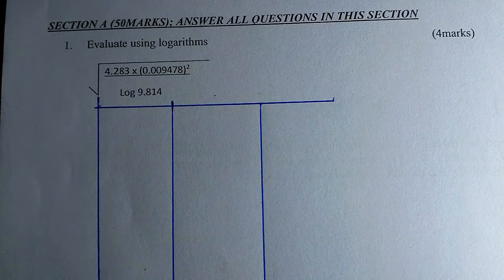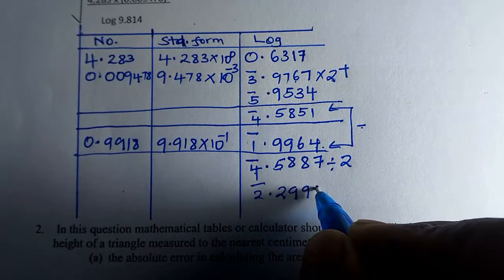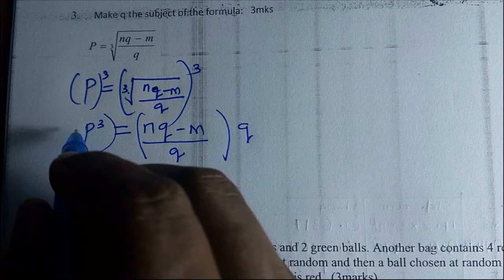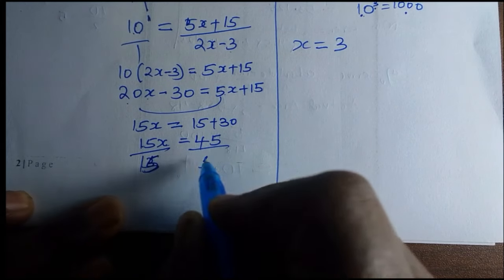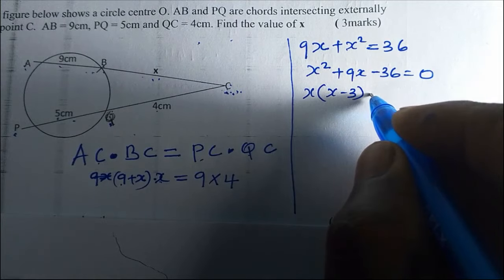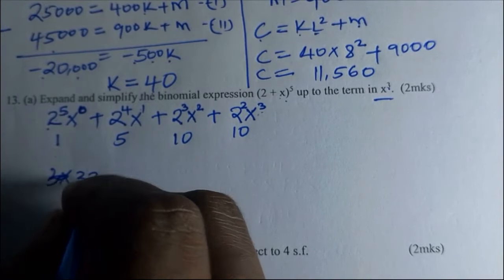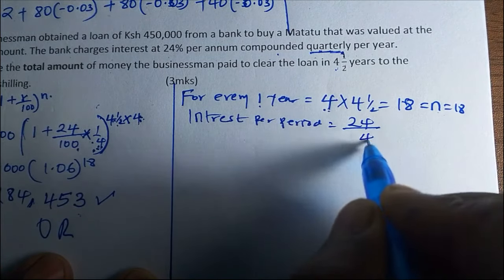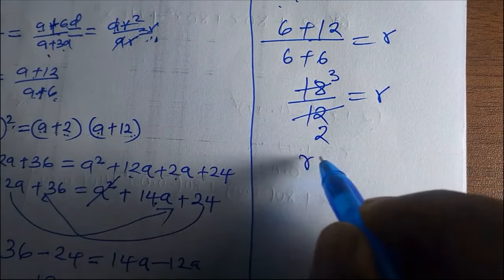KCSE 2025 MATHEMATICS PAPER 2 PREDICTION .RASH REVISION